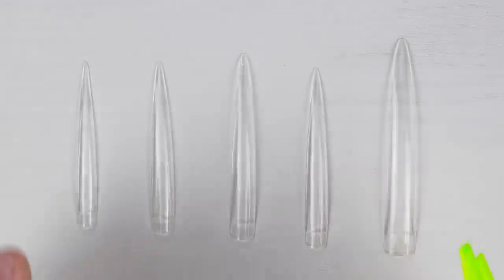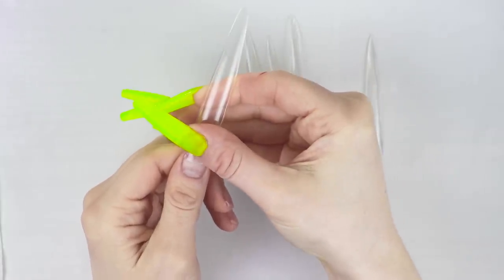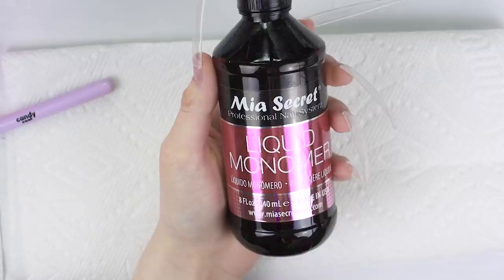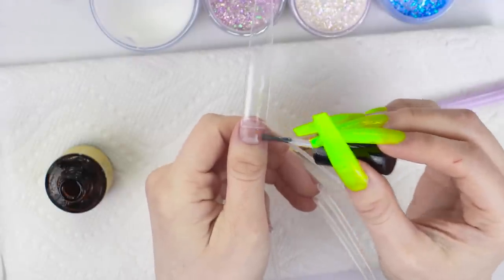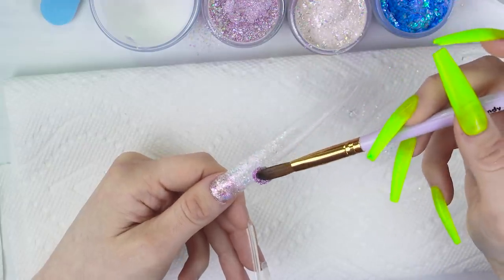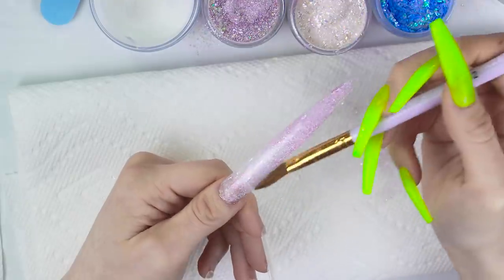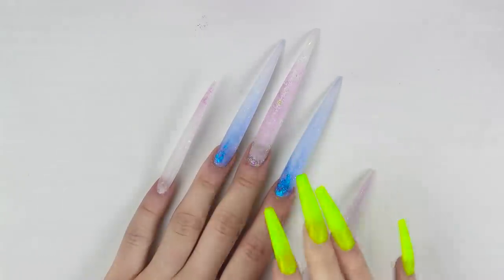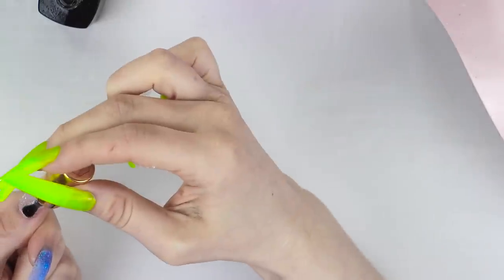Using The Longest Nail Tips Ever?!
Doing some 3+ inch long nails using these long af tips I had!

Holo Powder
Dust collector